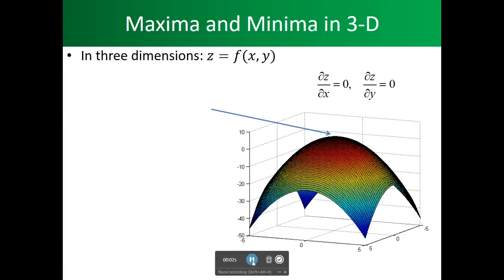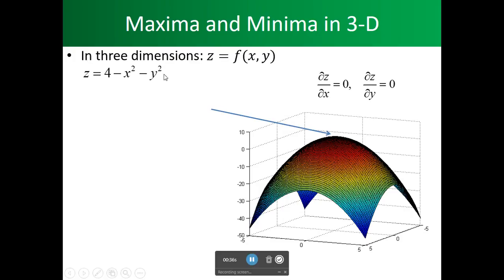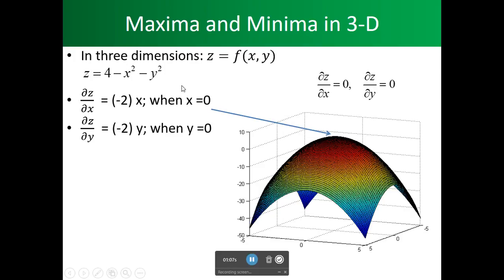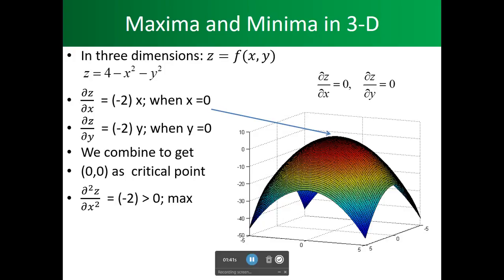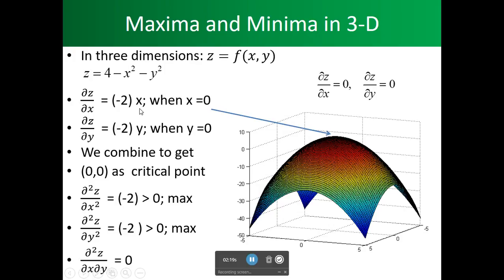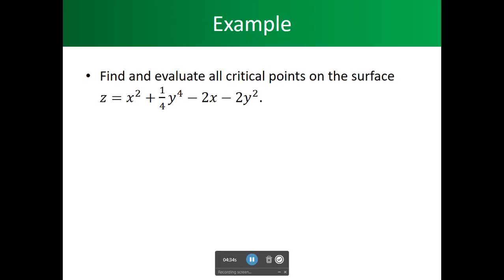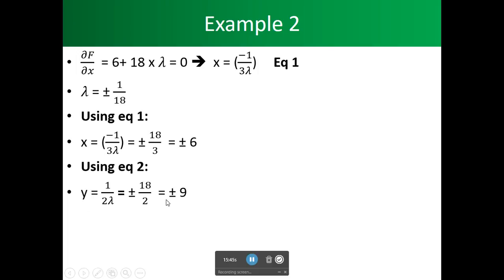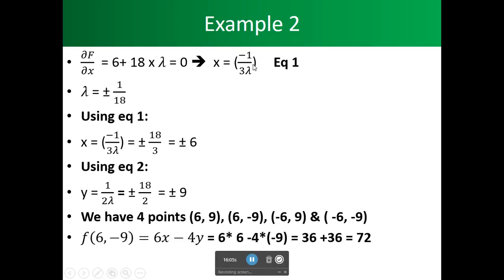Dr Emanuel's Lecture 14B Optimization Problems